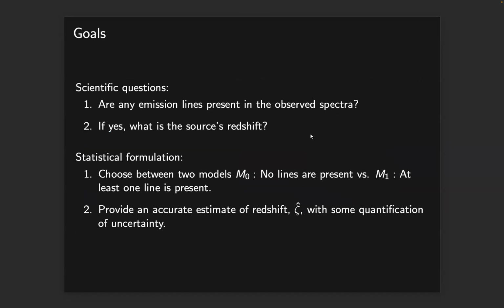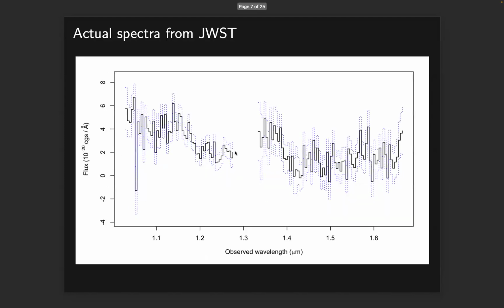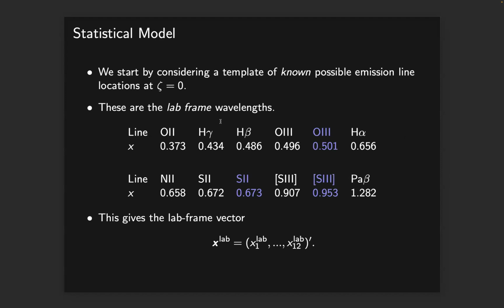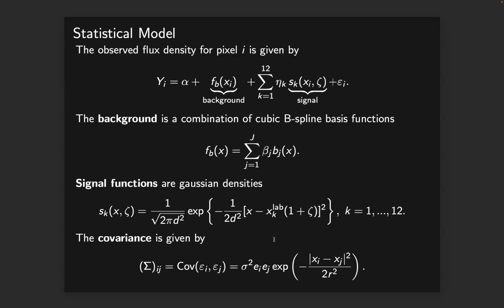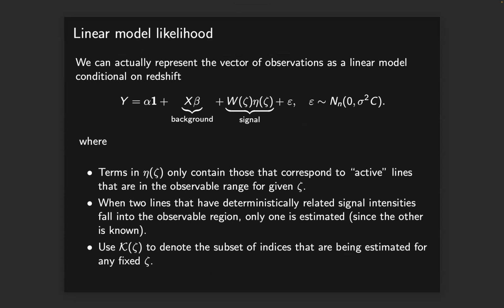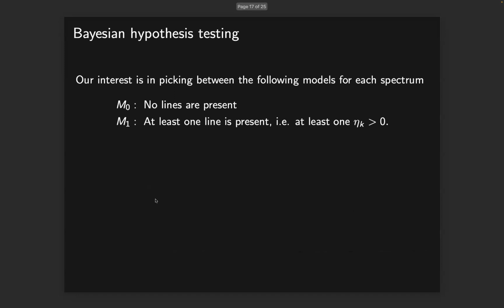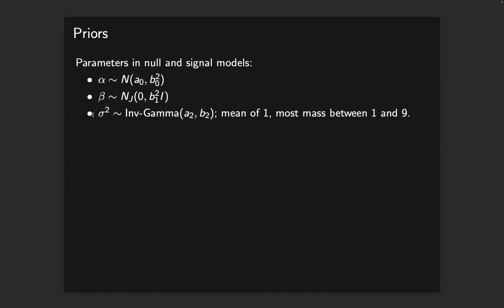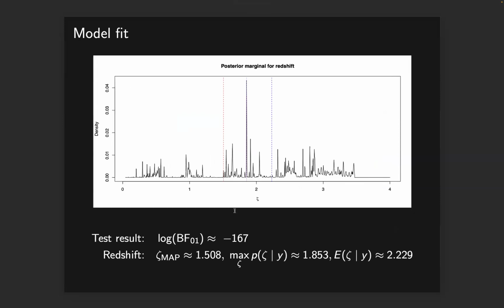Bayesian Line Detection for Redshift Fitting JWST Galaxies